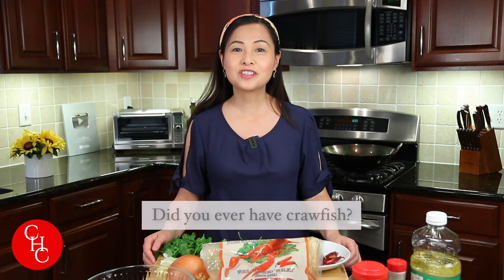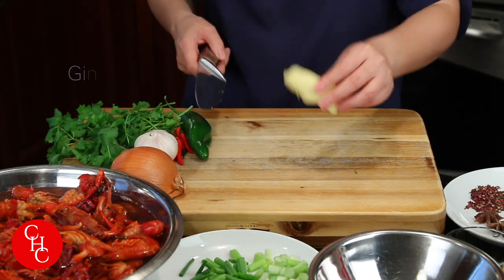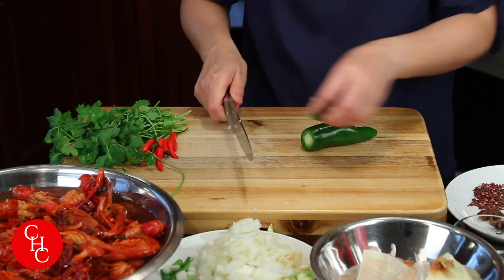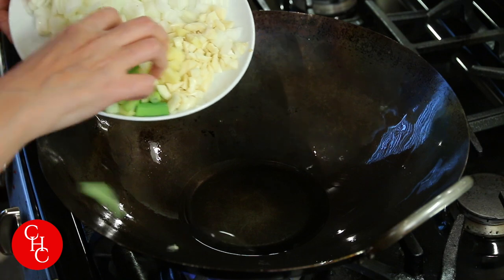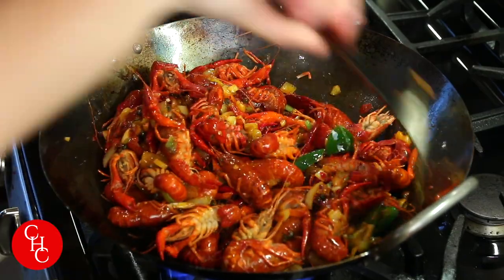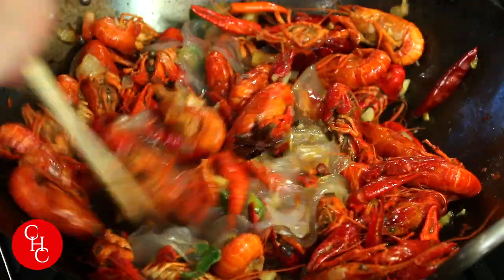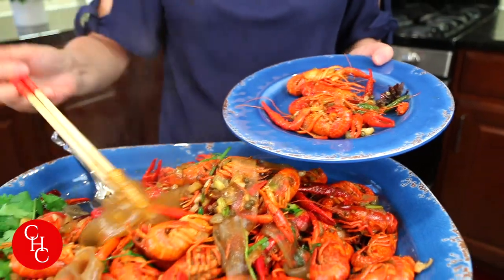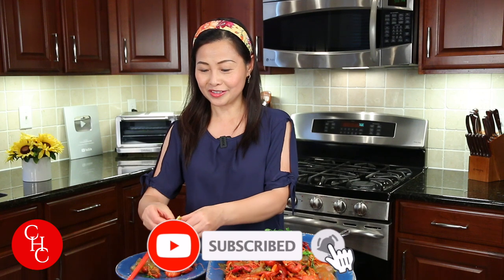Crawfish Boil not Cajun Style, Good for all seafood 麻辣小龙虾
The spicy crawfish in Chinese Style is so flavorful and easy to make. You may add any noodles in the end. I only found frozen pack, but you can use live crawfish too. Adjust the spiciness to your own liking. Enjoy!

In the video:
Carbon steel wok:

Ingredients:
2 and 1/2 lbs frozen or live crawfish
4 green onions
1 piece ginger
1 head of garlic
1 serrano pepper
8 Thai chili peppers
cilantro
8 dried chili peppers (or chili flakes)
1 tsp red Sichuan peppercorns
1 tsp green Sichuan peppercorns
4 star anise
Broad bean paste (Doubanjiang)
vegetable oil
salt
sugar
rice cooking wine (or beer)

Chapters
00:00 Intro
00:31 Ingredients
01:14 Prepping
03:55 Cooking Noodles
04:07 Cooking Crawfish
08:00 Plating
08:34 Eating